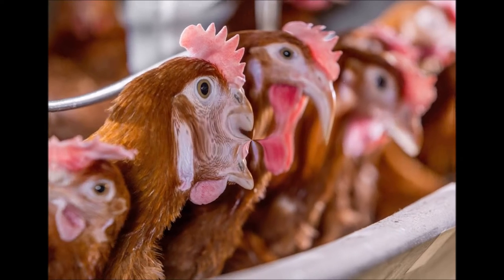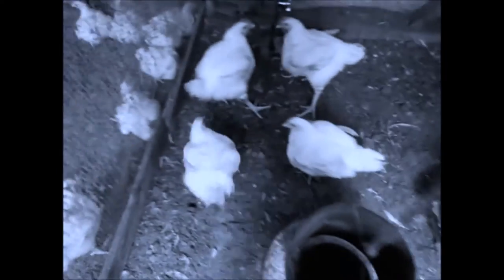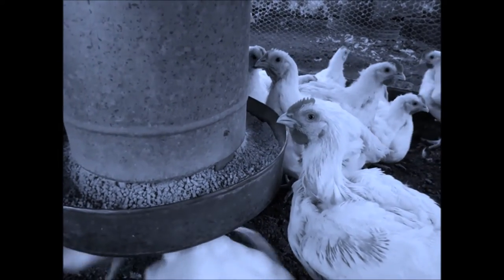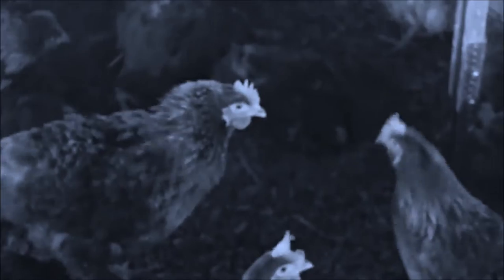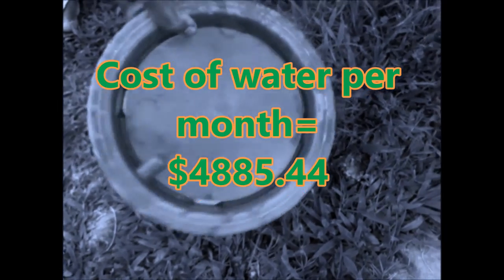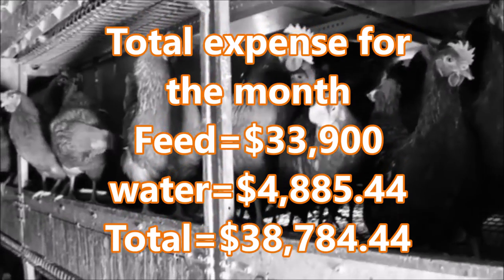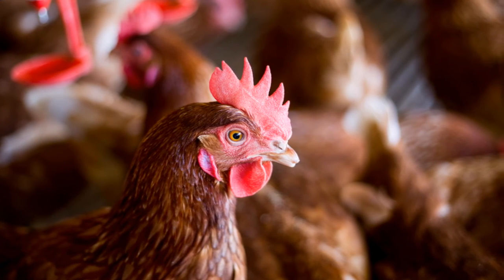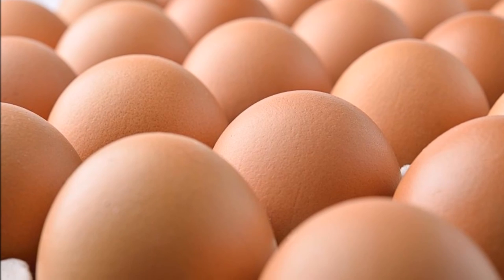Cost of raising layers in Jamaica $$$$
In this video I'll  give a simple breakdown on venturing into the egg businesss in Jamaica